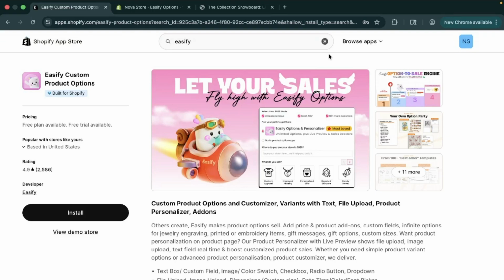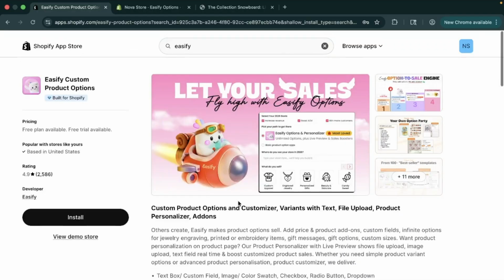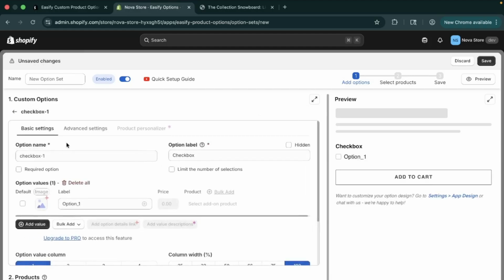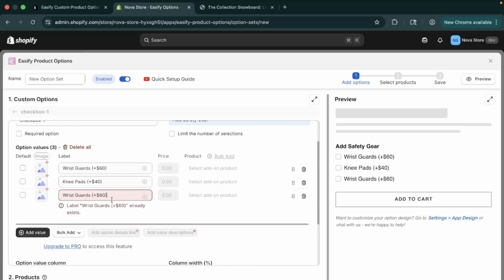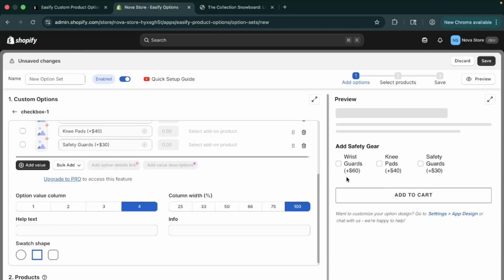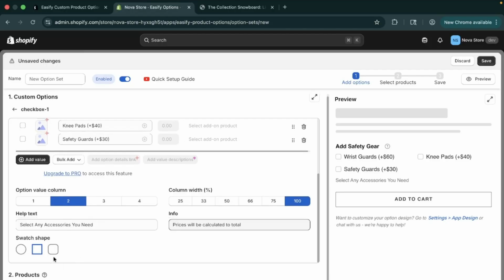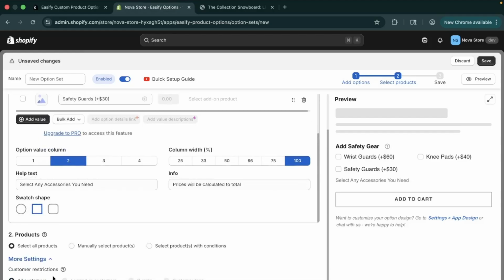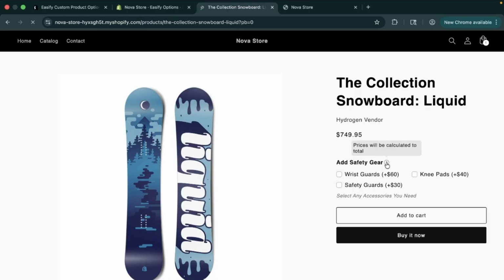How to Use Checkbox Option in Easify for All Products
Learn how to use the Checkbox Option in Easify Custom Product Options and apply it to all products in your Shopify store. In this step-by-step tutorial, we'll show you how to create checkbox fields that allow customers to select optional add-ons, services, upgrades, and more.

Checkbox options are perfect for offering gift wrapping, extended warranties, personalization services, premium packaging, and other optional product features.

In this video, you'll learn:
How to create a Checkbox Option in Easify
How to apply checkbox options to all Shopify products
How to configure optional add-ons and extra services
Best practices for product customization
Tips to increase average order value (AOV)

Checkbox options provide a simple and effective way to offer additional choices while improving the customer shopping experience.